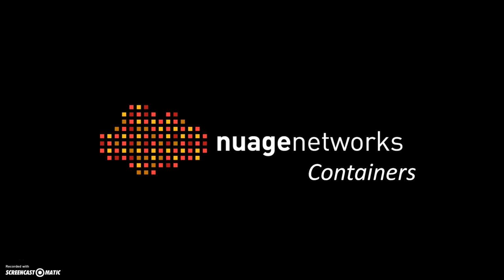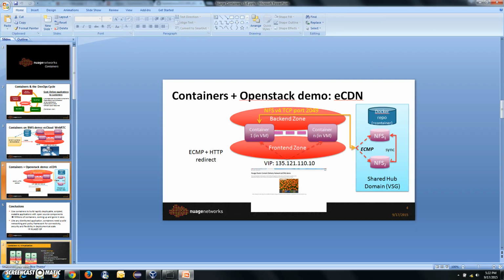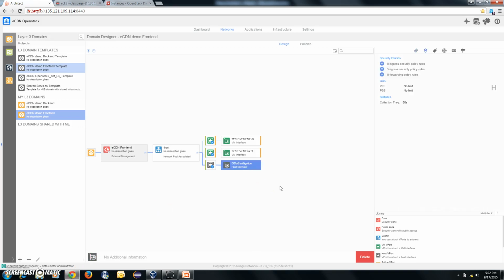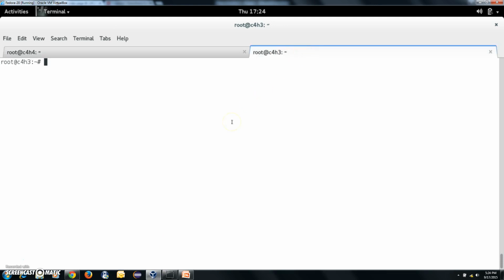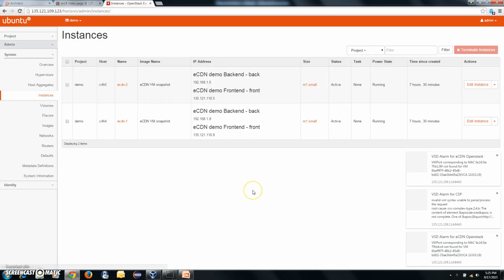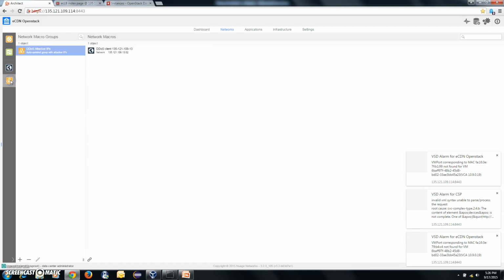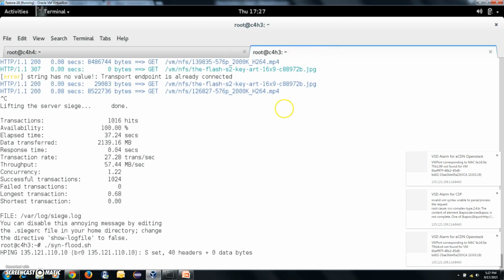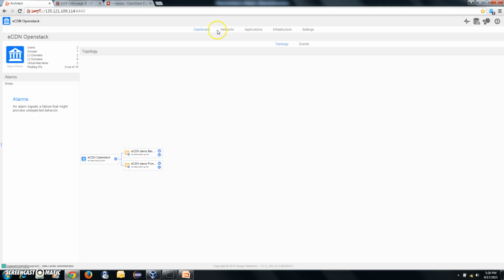4 - Dynamic Scaling and DDoS mitigation with Nuage VSP 3.2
Short screen capture demo showing how Nuage VSP 3.2 can be used to implement dynamic scaling and DDoS mitigation for cloud applications, leveraging the programmable distributed policies for both hardware and software endpoints